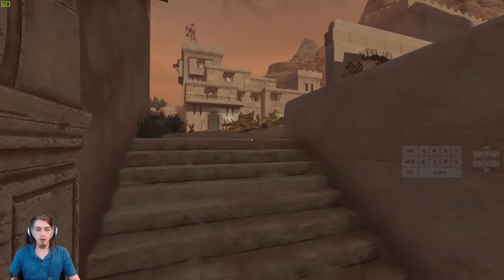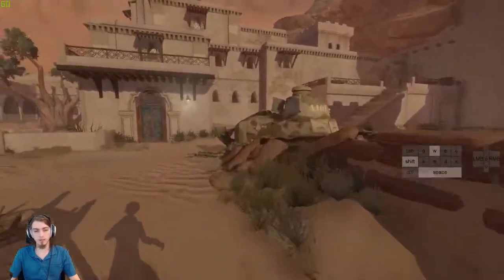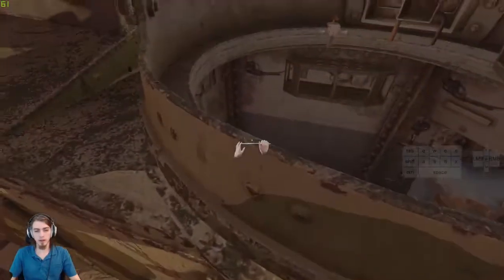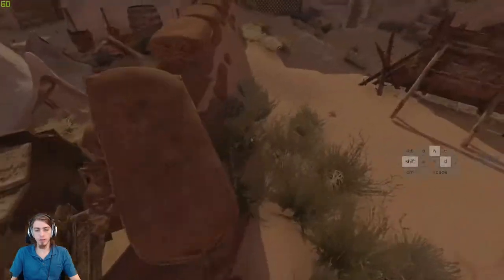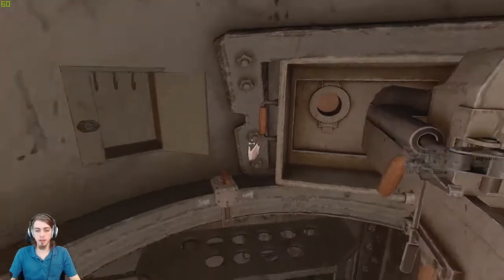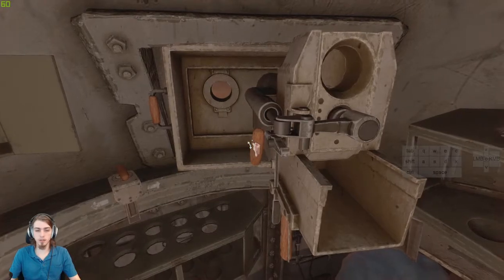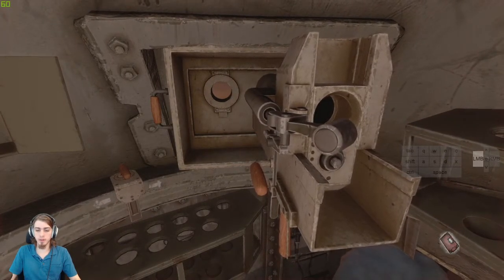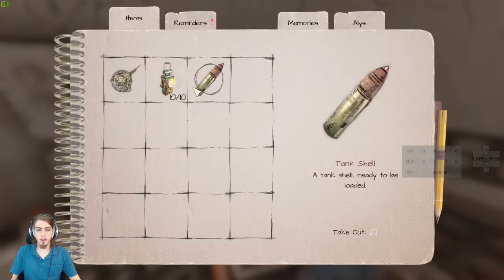Amnesia: Rebirth Any% Tutorial - 11 Fortress Courtyard 3